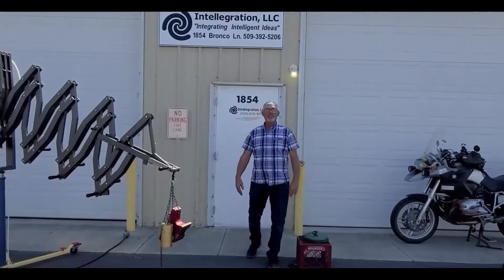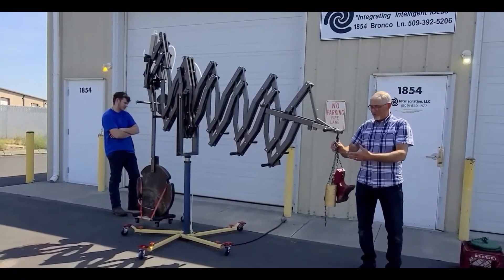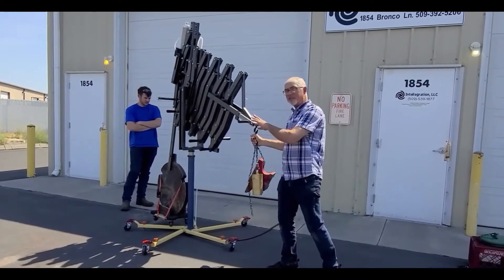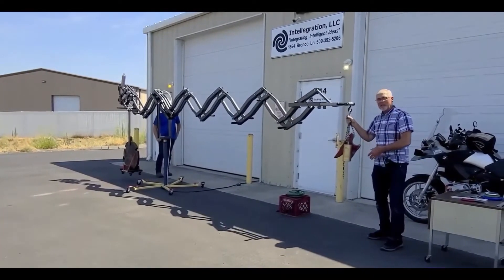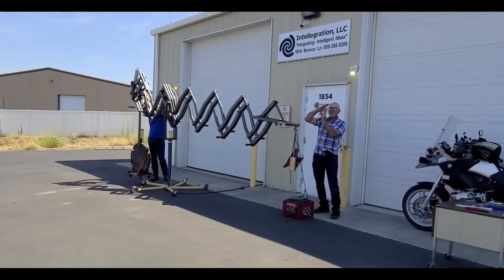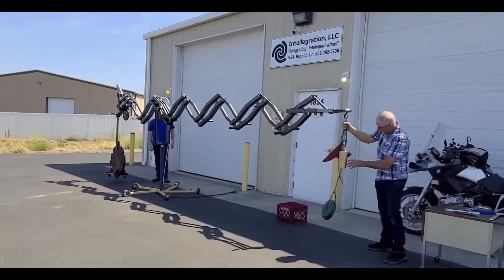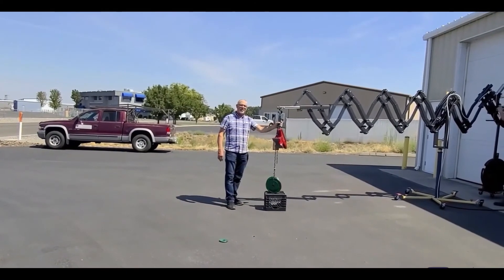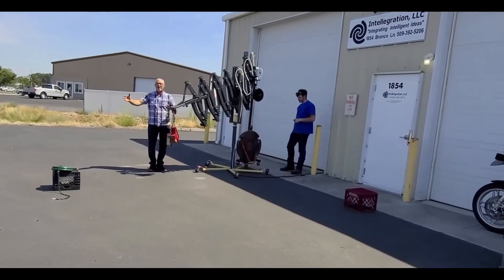Anti-Gravity Machine Demo By Intellegration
Here we demonstrate the operation and manipulation of our Anti-Gravity Machine with a load of 125lbs, as well as a full extension of 13 feet. With the aid of our very own Chris Smith and assistants. Don't forget to check out the capabilities of the Anti-Gravity machine, another innovation from Intellegration. Changing the way you work, smarter not harder.